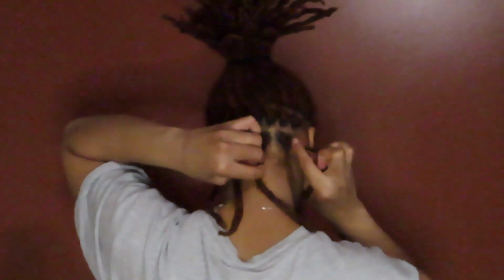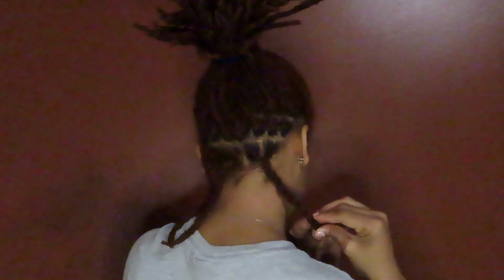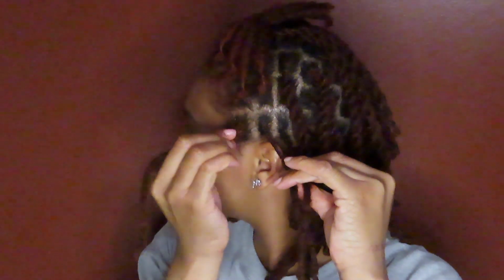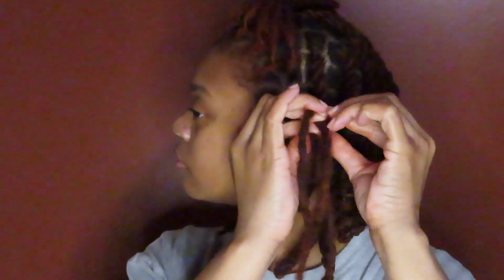2 Strand Twist on Loc + Refresh Locs with me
Watch me refresh my locs and style them in my favorite loc style! Two strand twist are versatile and a shortcut to getting your day started. Watch until the end to see the final results!

T H E  G O O D S  (L I N K S) 🔗
+As I Am Jamaican Black Castor Oil Water
+Jamaican Black Castor Oil w/ Lemon Grass

+ AGE: 24
+ LOC START DATE: MARCH 13, 2020
+ FROM: KISSIMMEE, FL